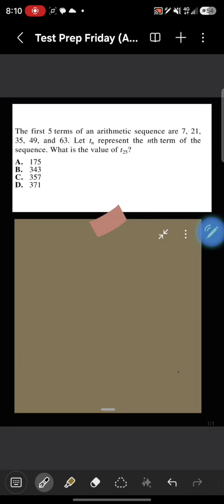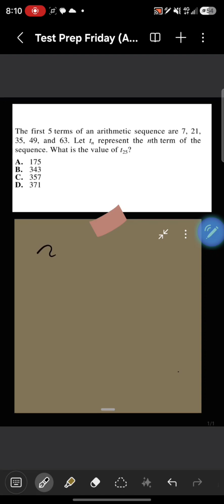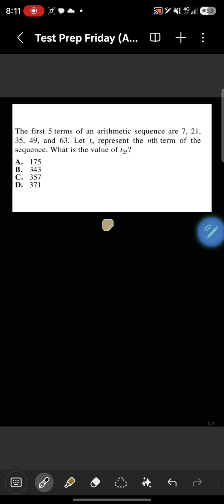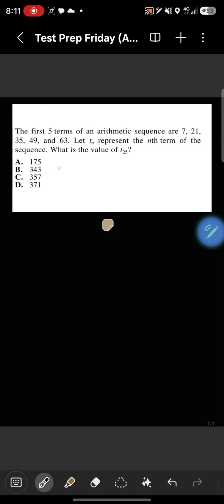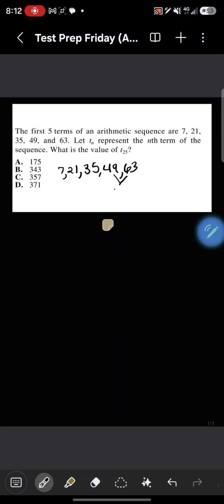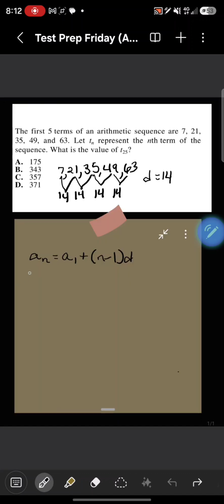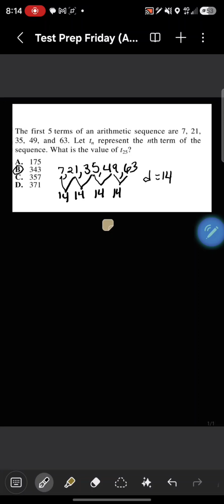​Master Arithmetic Sequences Fast | Quick Test Prep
Master arithmetic sequences in under 4 minutes! In this video, we break down a classic arithmetic sequence test question step-by-step, showing you exact formulas and shortcuts to solve it fast. Perfect for quick exam prep or homework help.

📲 Connect with Mathematized Minds

📚 Follow for:
• 8th Grade Math
• Algebra I
• Geometry
• Algebra II
• Test Prep
• Daily Math Tips

🧠 Everything is Mathematics.